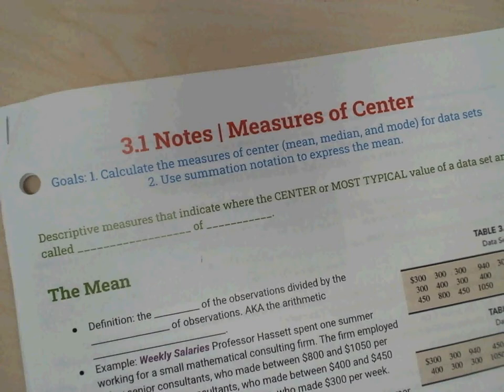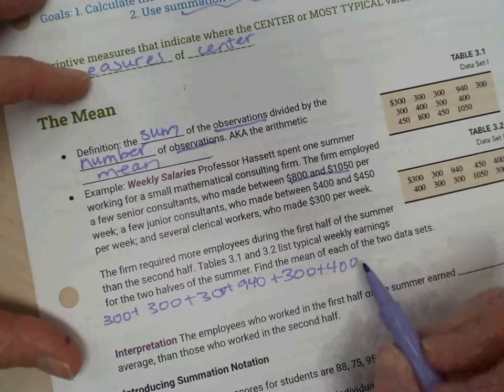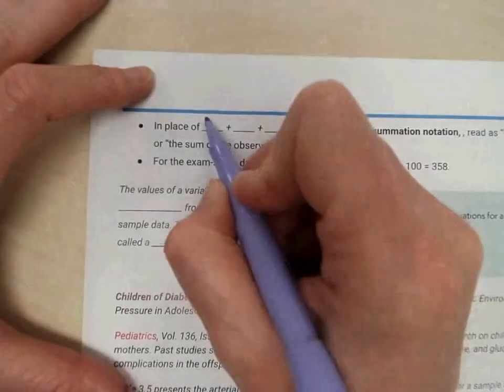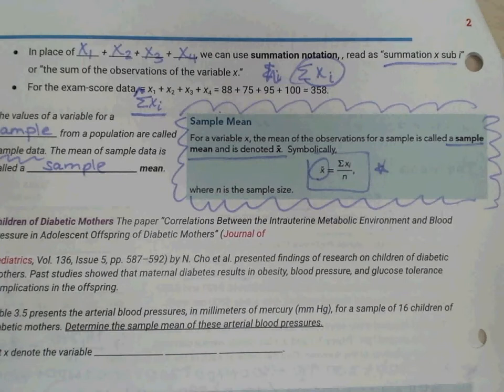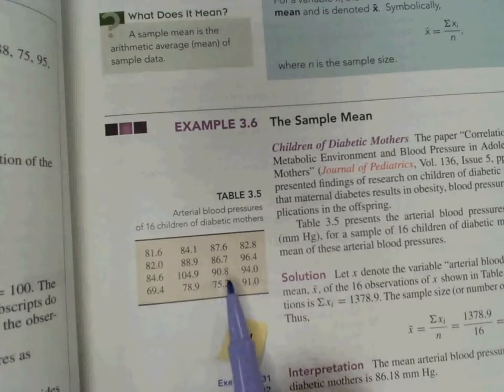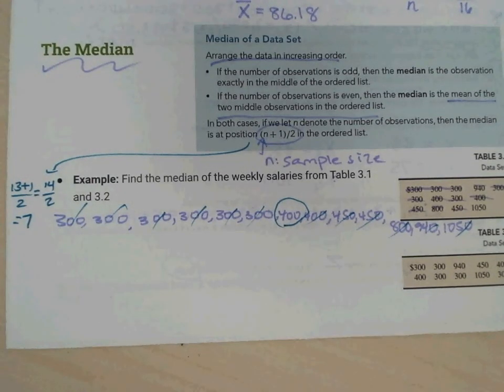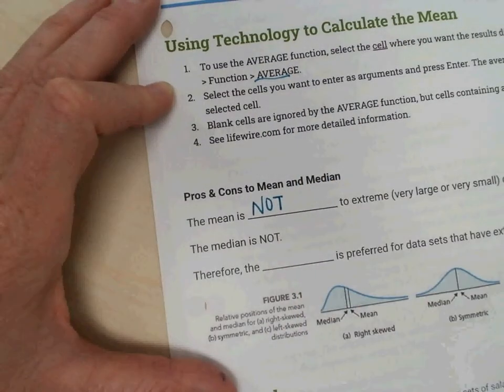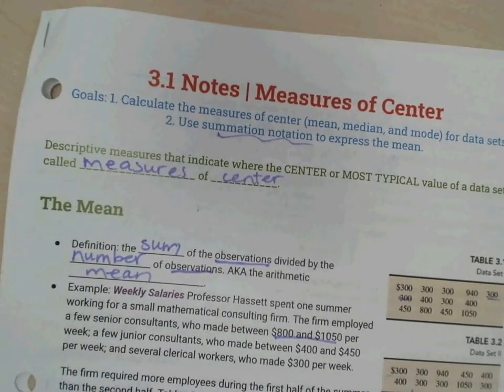3.1 Notes: Measures of Center